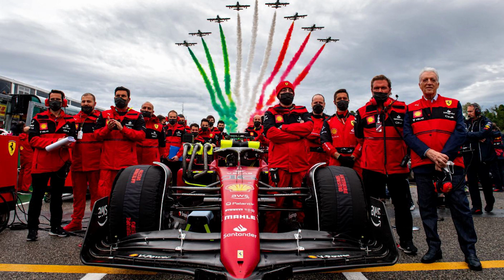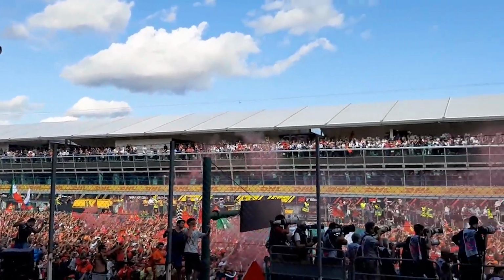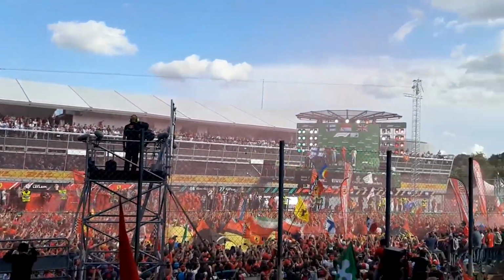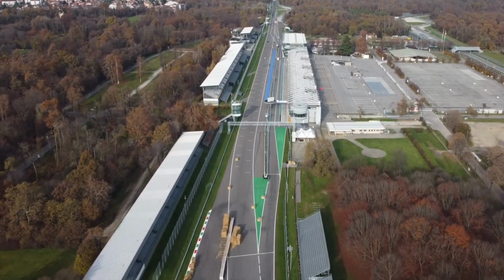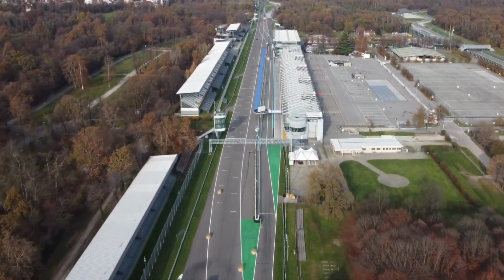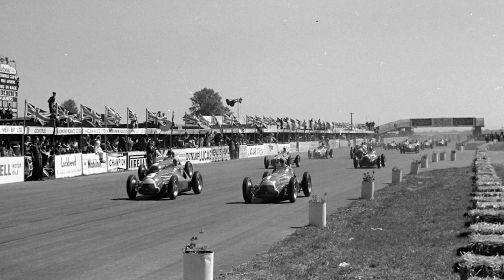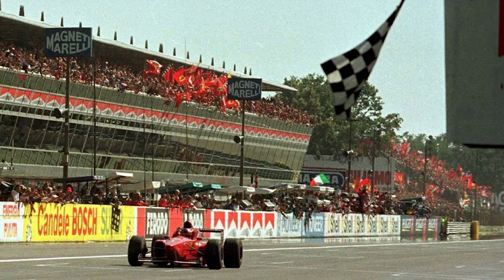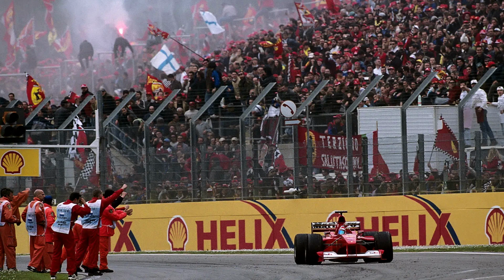Italian GP Track | Track Guide | Forever Motorsports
Join Reece as he takes you through all the latest news in the world of F1!

🗣PRESENTER SOCIAL MEDIA🗣

Forever Sports is for the fans by the fans. We are an independent fan channel bringing you the latest sporting news from around the globe.